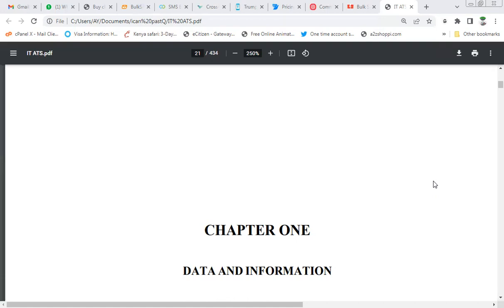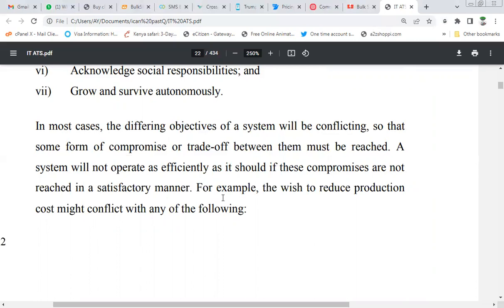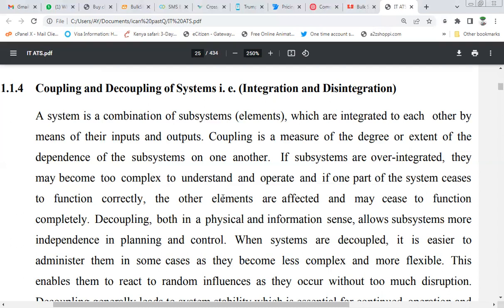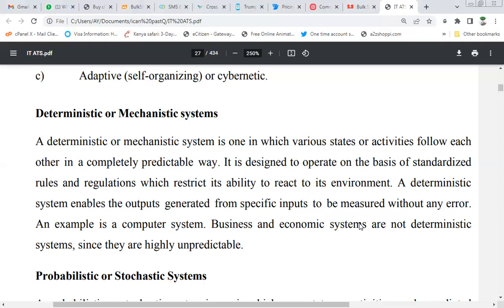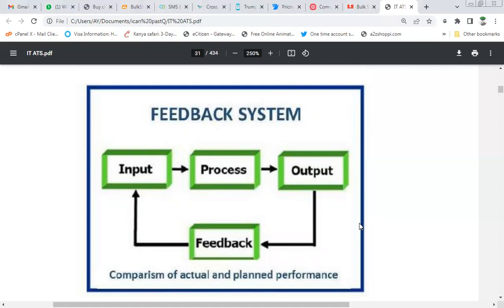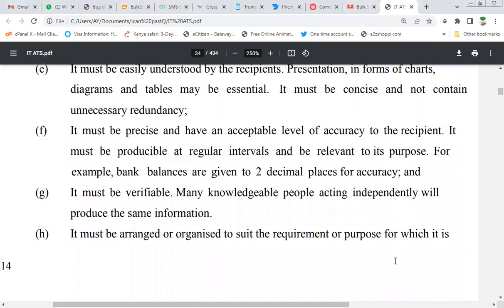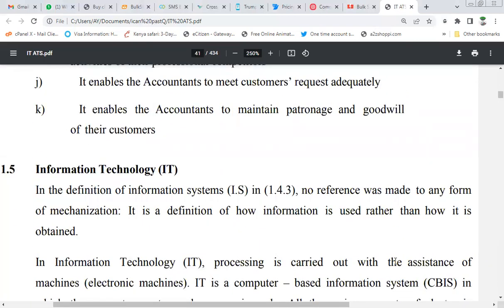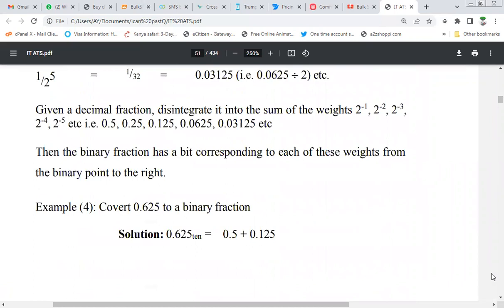ICAN INFORMATION TECHNOLOGY PART1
IF YOU ARE STUDYING AND PREPARING FOR YOUR ICAN EXAMINATION IN INFORMATION TECHNOLOGY, THIS IS THE VIDEO TO WATCH.
THE VIDEO IS FOR BOTH FOUNDATION AND ATWSA CLASSES.